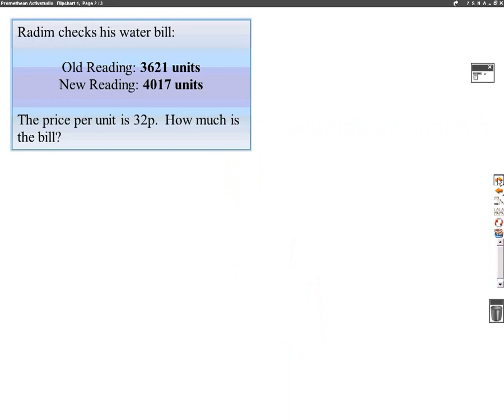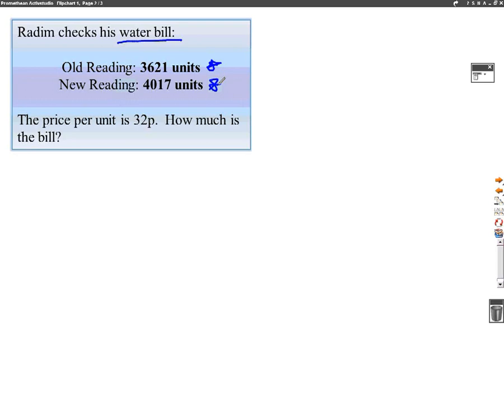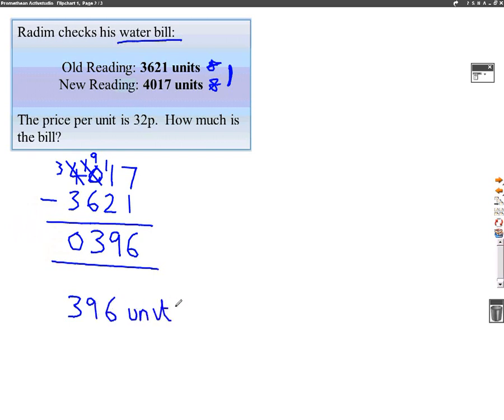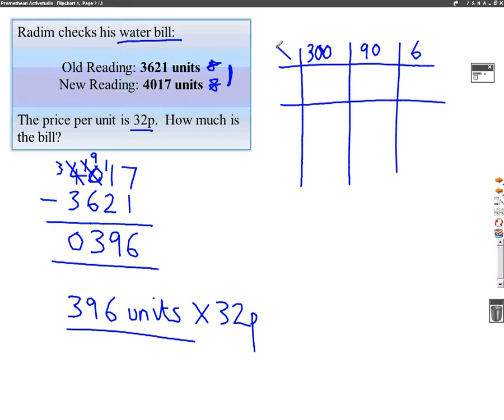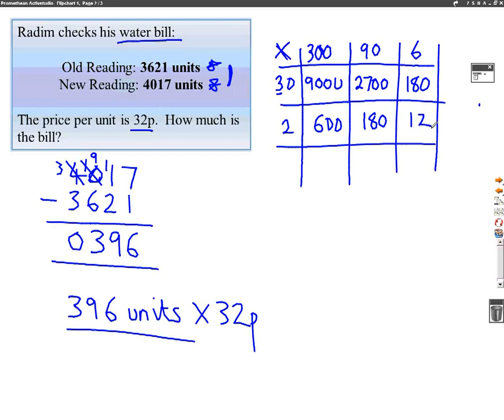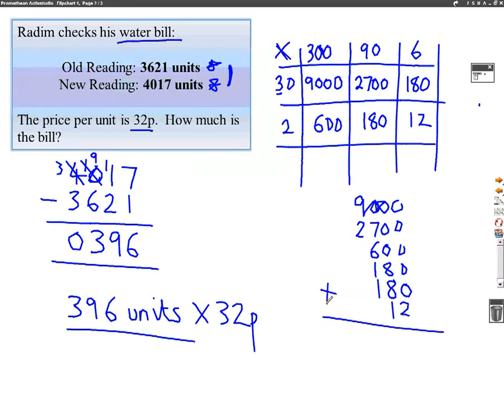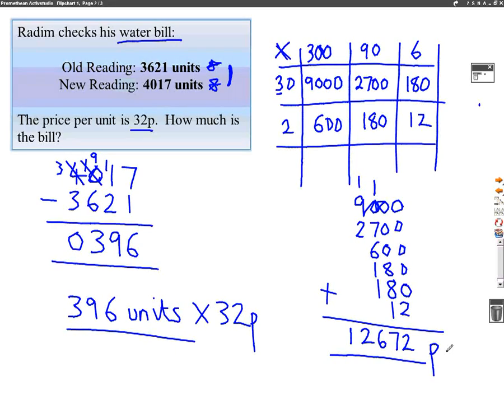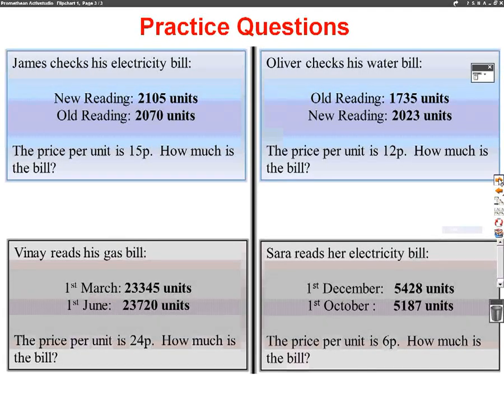Utility Bill Exam Question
This video shows you how to answer a GCSE maths question on Gas, Electricity or Water bills